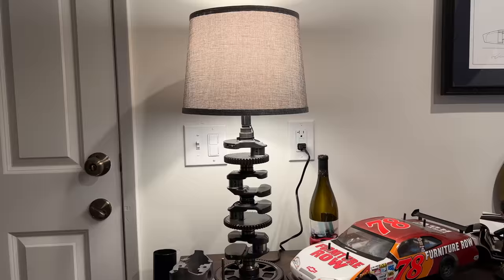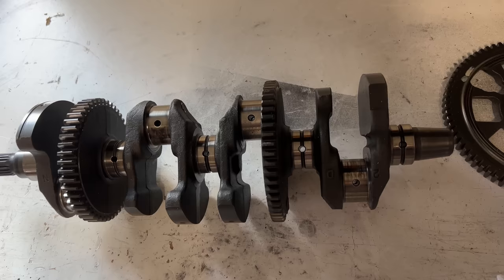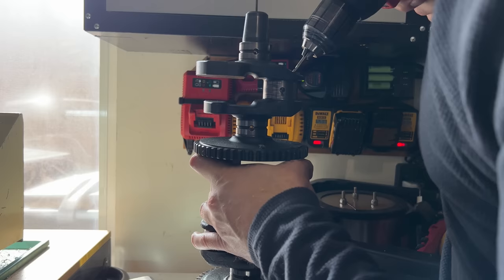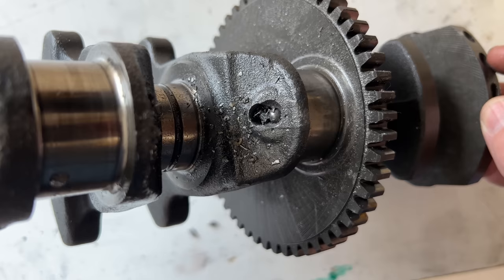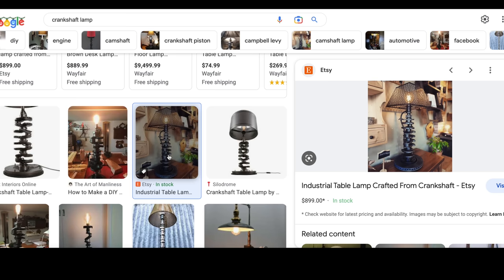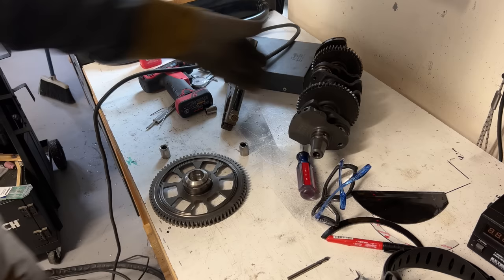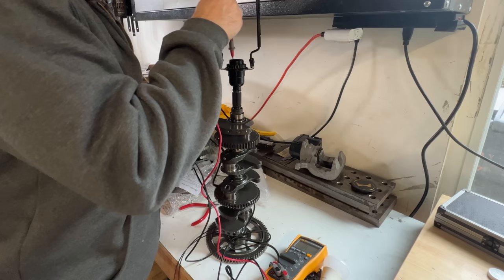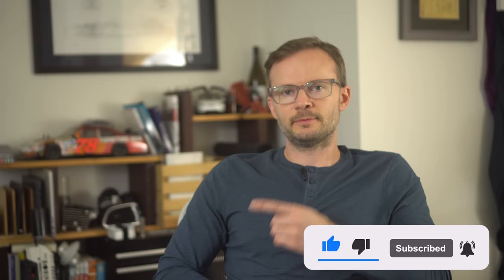Make A Lamp From A Motorcycle Crankshaft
Superfast Matt is supported by:
Don't forget your 15 percent discount → SUPERFSTSCS15